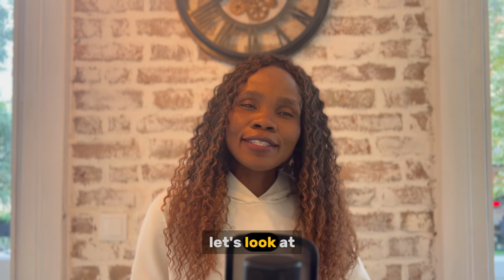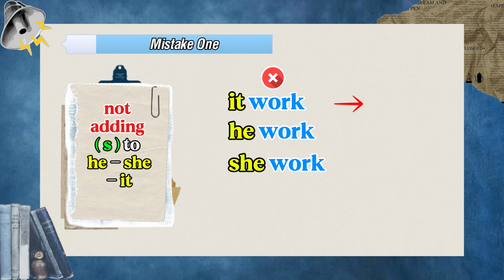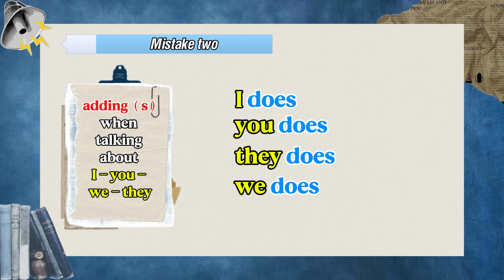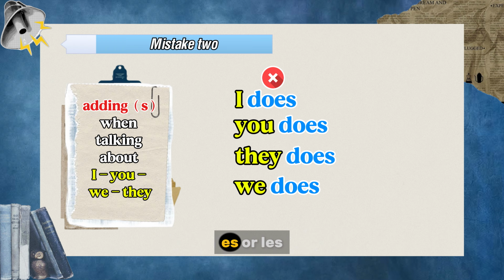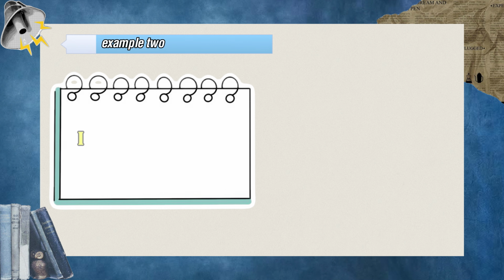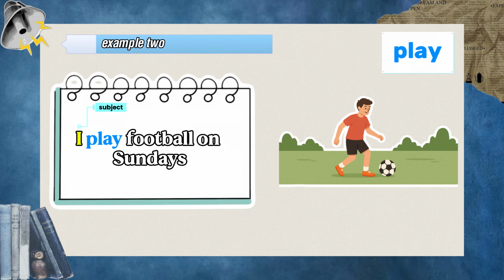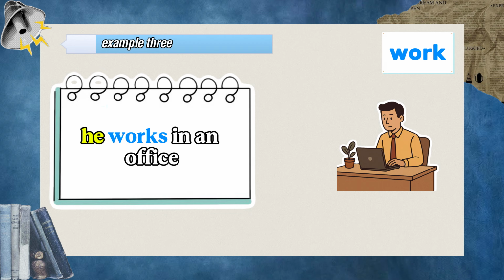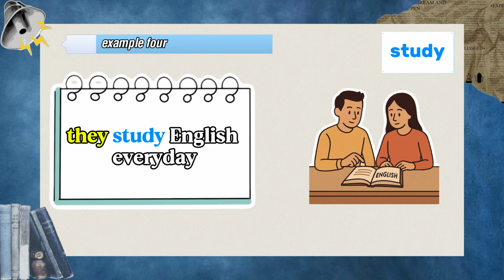Present Simple Tense for Beginners | Easy English Grammar Lesson (Final Lesson A1)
Hi, good to see you again! 👋
Welcome to the final lesson of our A1 English Grammar Course with Caroline.

In this lesson, you will learn one of the most important tenses in English: the Present Simple Tense.

We will cover:

✅ How to use the present simple for daily actions and facts
✅ Sentence structure (Subject + Verb)
✅ When to add -s, -es, -ies (he, she, it)

By the end of this lesson, you will be able to:
✔ Speak about your daily routine confidently
✔ Avoid common grammar mistakes
✔ Build correct present simple sentences بسهولة

💡 Example:

She works every day
They study English
Fire is hot

🎉 Congratulations on completing the A1 course!
Keep practicing, keep learning, and you will improve faster than you think.

🌍 This course is proudly supported by Talk 4 Impact
Improve your English while making a positive impact.